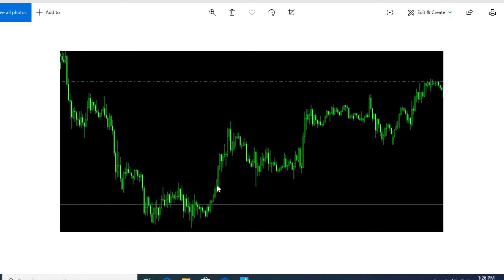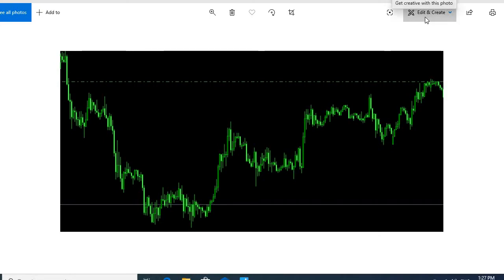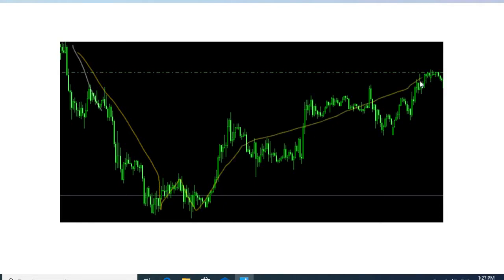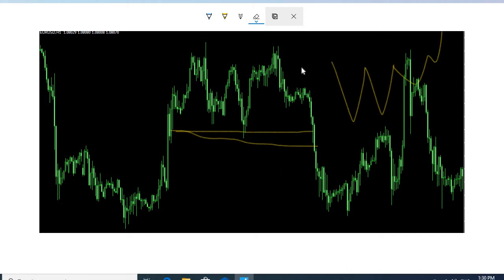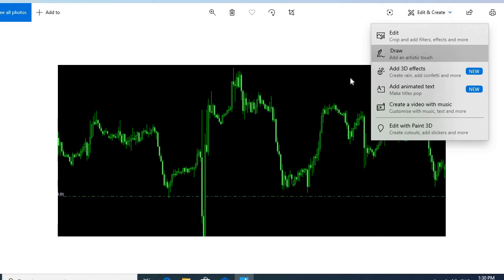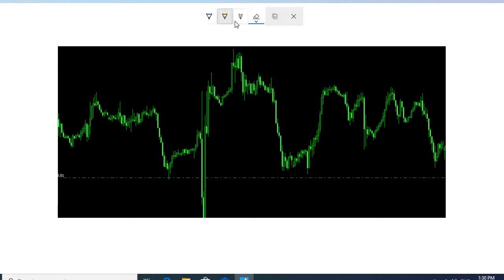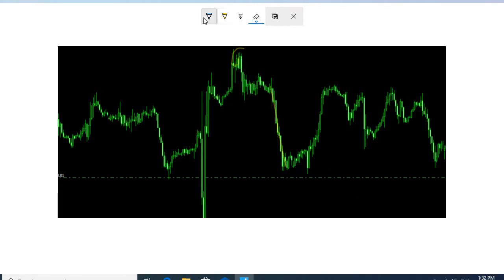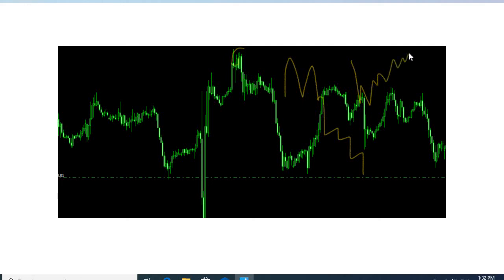Forex Patterns to Make you Rich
FOREX EDUCATION